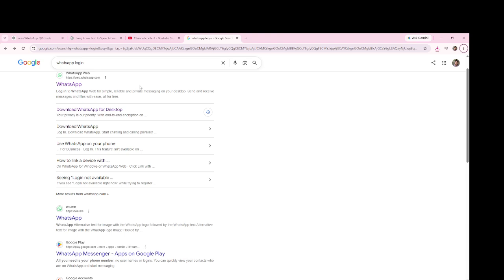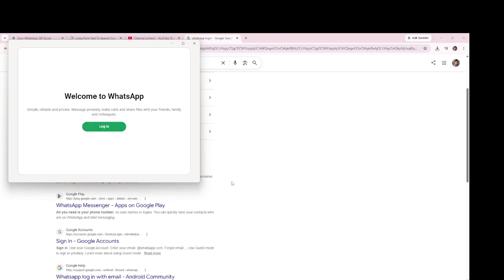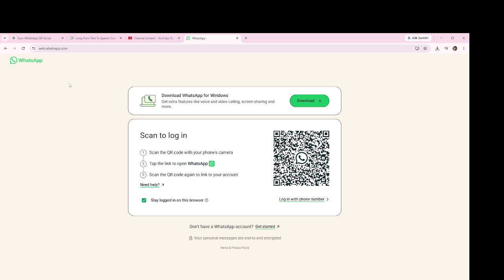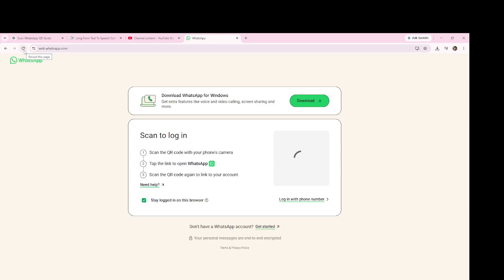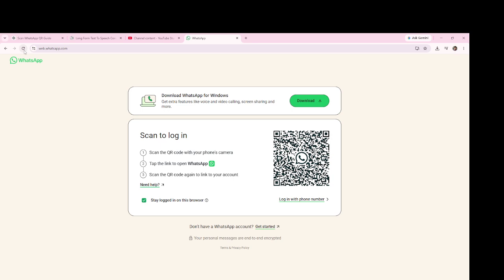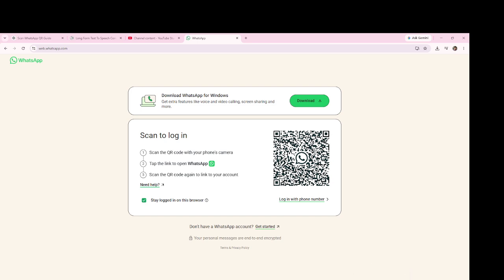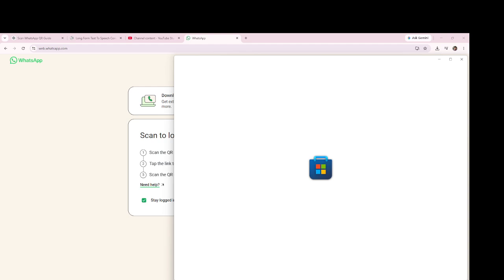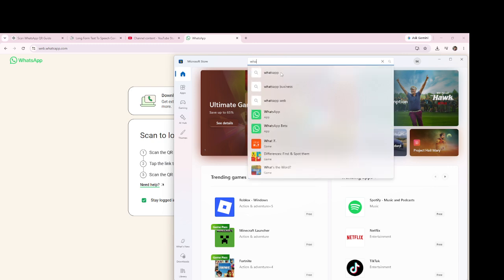How to Fix WhatsApp QR Code Not Scanning Full Guide 2026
Learn how to fix the WhatsApp QR code not scanning with this complete 2026 guide. In this step-by-step tutorial, you'll learn how to solve QR code scanning problems on WhatsApp Web and WhatsApp Desktop by checking your internet connection, updating WhatsApp, cleaning your camera lens, adjusting screen brightness, refreshing the QR code, and troubleshooting common device issues. Whether you're using Android, iPhone, Windows, or Mac, this guide will help you connect your WhatsApp account quickly and successfully.